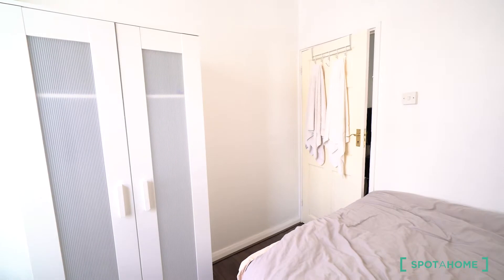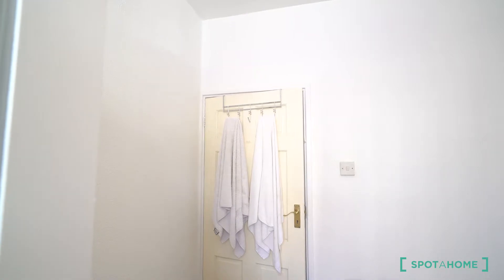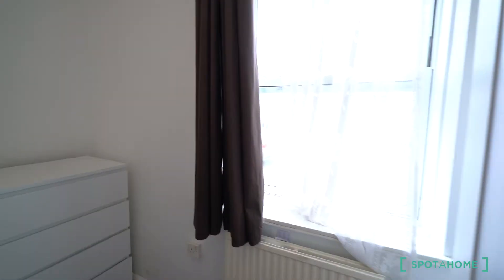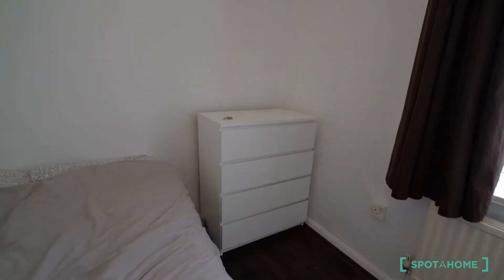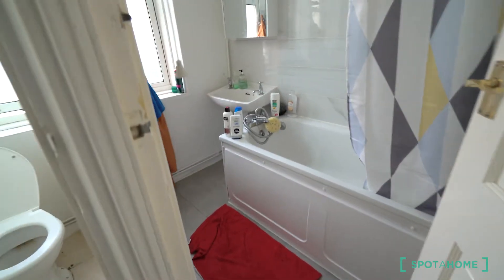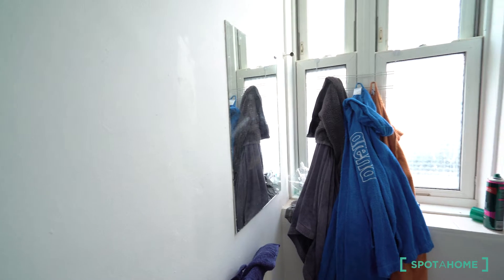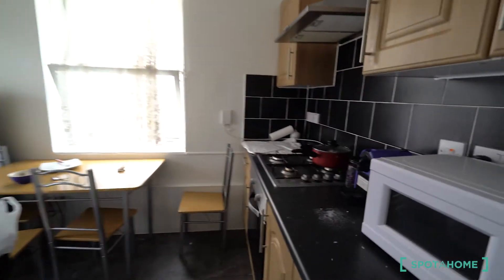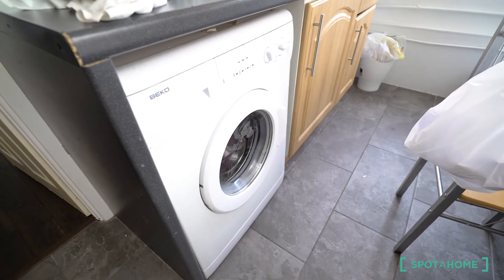Sunny rooms for rent near tube station in Bethnal Green, London - Spotahome (ref 130940)